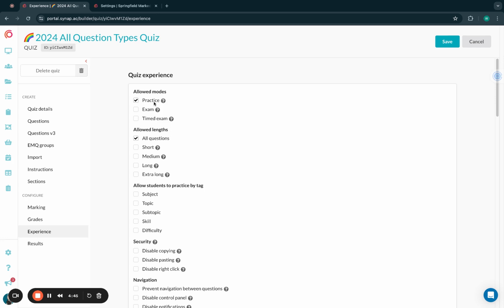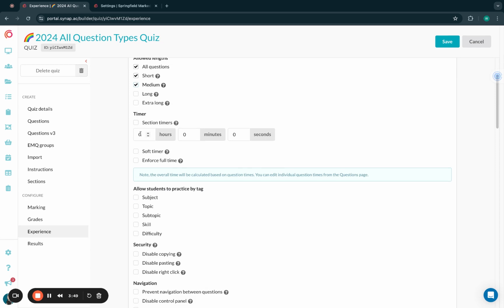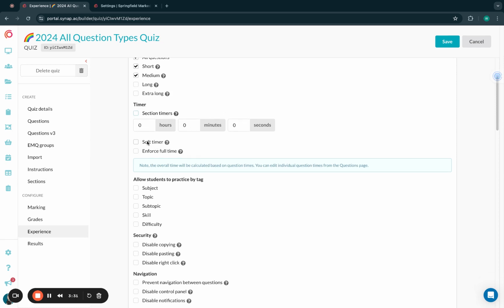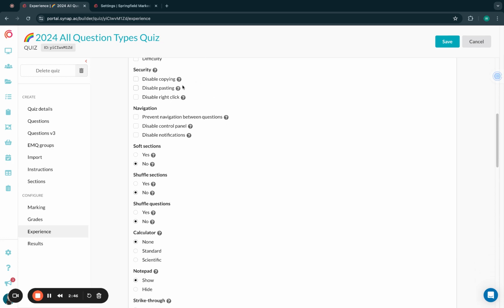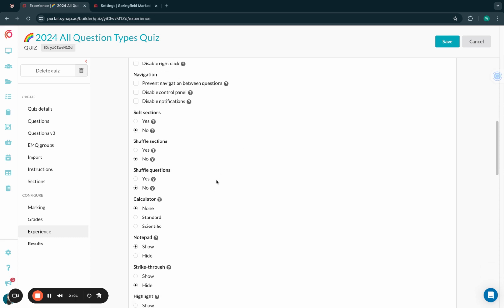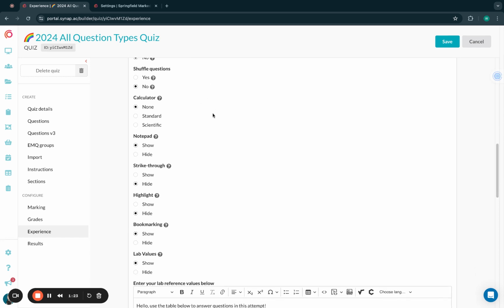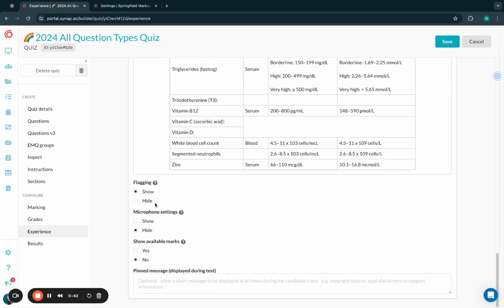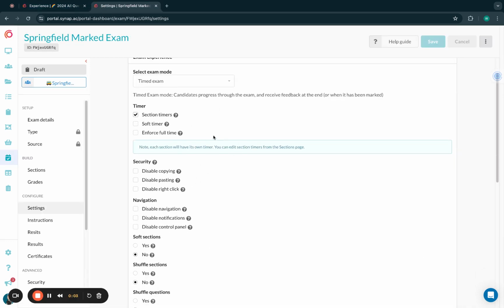Quiz Experience Settings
Unlock the full potential of your quizzes with our latest tutorial on Synap’s Quiz Experience Configuration! This video guides you through the essential settings to tailor your quiz environment perfectly to your needs. 🚀

Learn how to configure:
- Modes of Participation: Choose from Practice, Exam, or Timed Exam to match your assessment strategy. ⏱️
- Custom Timers & Lengths: Set specific durations and control quiz length effectively.
- Enhanced Security Features: Implement options like disabling copy-pasting and navigation to maintain the integrity of your quizzes. 🔒
- Dynamic Question Features: Enable tag-based practice, question shuffling, and more to vary the challenge level.
- User Interface Tools: Equip quizzes with calculators, notepads, strikethroughs, highlighters, and bookmarking for a comprehensive user experience. 🖍️
- Advanced Options: Utilise lab values, flagging for review, microphone settings, and display available marks to cater to diverse testing needs.
- Communication Enhancements: Incorporate pinned messages to convey important information during the quiz.

Whether you're an educator looking to perfect your assessments or an admin aiming to streamline quiz settings, this tutorial is your gateway to creating engaging and secure online tests.

📘 Dive deeper into each setting and understand how to apply them to enhance assessment efficiency and student engagement. Perfect for academic professionals and educational administrators, this guide ensures you leverage Synap’s capabilities to the fullest.